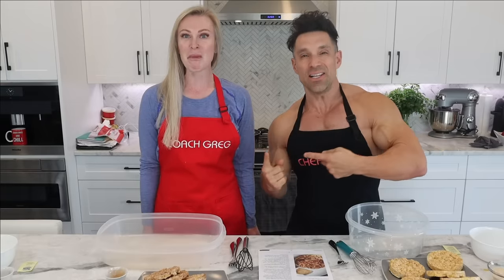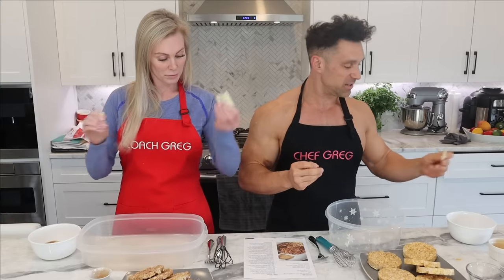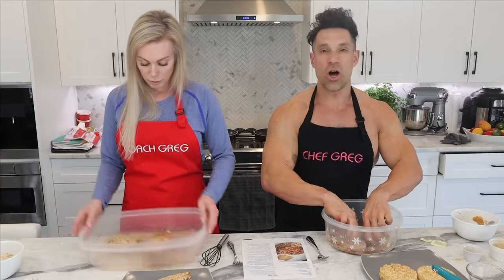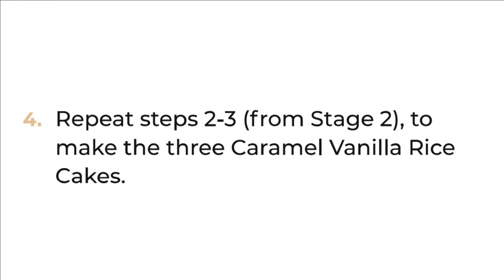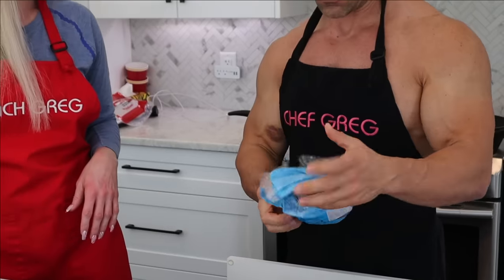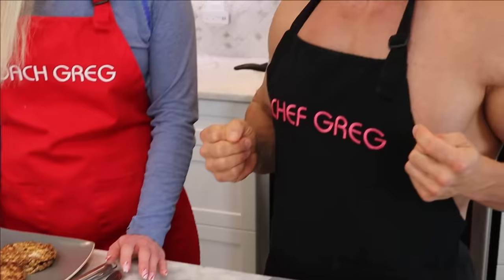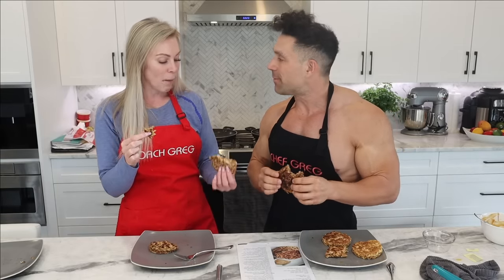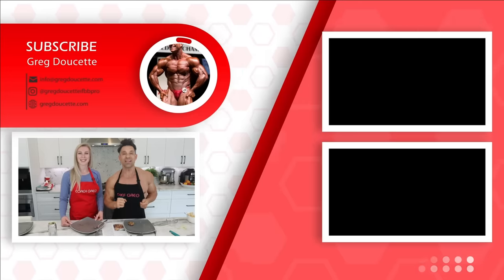POWER 13 Cookbook || Caramel Rice Cake Sandwich